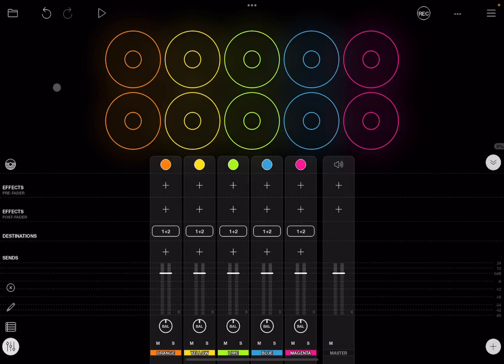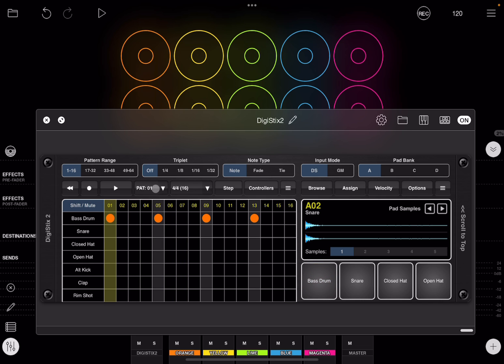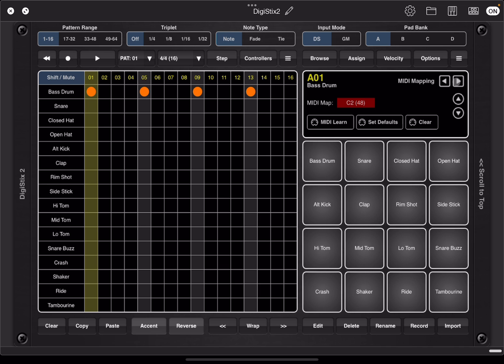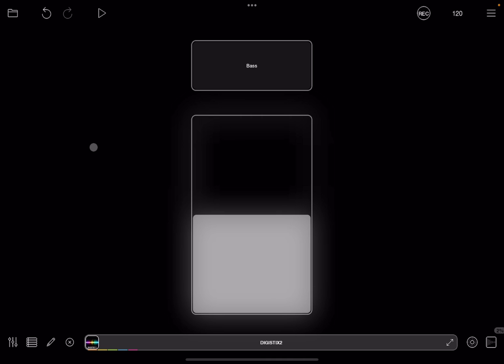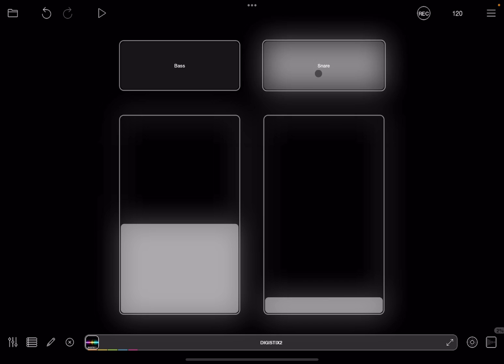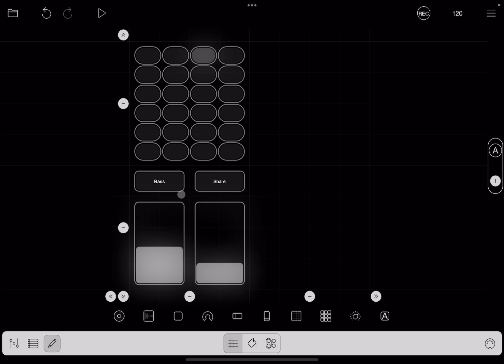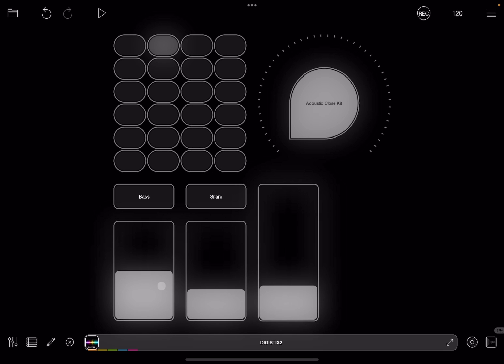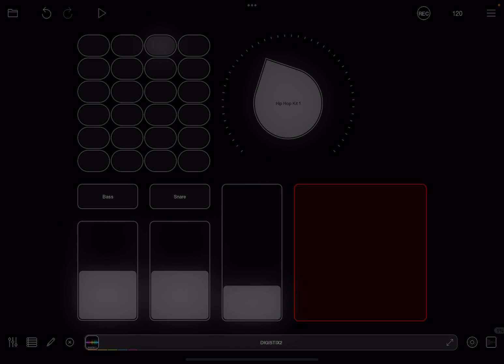Loopy Pro for Drums: Control Digistix2 Like a Pro [Tutorial 35!]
Loopy Pro Looper, DAW, Sampler v1.1.7 - Tutorial 35: How to control Digistix2 Parameters

Loopy Pro is a live-looper. And a sampler. And a sequencer. And a very capable AUv3 Audio Unit host. And a DAW. And an AUv3 Audio Unit.

You get the idea. Loopy Pro is deep. But it's also designed to be friendly, and a great deal of fun.

You can set up Loopy Pro to work however you do, with features like hands-free looping with count-in, count-out and automatic loop detection; or "free" looping, where you can choose on-the-fly how long to make loops. There's even retrospective recording, where you can lock in a loop after the fact.

There's extensive MIDI controller support, including built-in support for the Launchpad, the APC40 mk2 and the MIDI Fighter Twister, and effortless MIDI Learn for setting up your controllers.

You can also drag-and-drop audio straight onto loops in Loopy Pro, with sophisticated tempo and pitch adjustments, and use Loopy Pro as a clip launcher, with all kinds of options for song sectioning.

The built-in mixer lets you set up insert and send effects for every channel in your project, and load AUv3 Audio Unit instruments, effects, and MIDI sequencers.
And there's a built-in sequencer, for arranging songs, and even performing them live, totally automated and hands-free.

Join other Loopy Pro users on Discord, Facebook or the forums

Loopy Pro's Pricing Structure:

Loopy Pro has a pricing structure that mimics the classic desktop software model, in order to enable continued development:

• A one-off In-App Purchase to buy the app: to keep, forever.

- This gets you permanent access to all current features, and all those added in the following 12 months
- It also gets you bug and compatibility fixes for the lifetime of the app.

• A completely optional "Upgrade" In-App Purchase, available any time from 12 months after initial purchase, to buy the latest features and all those released in the following 12 months, to keep forever. Upgrade once, or every year, or just when there's a new feature you want, or never upgrade after the initial purchase - it's completely up to you. And you keep what you buy, forever.

• This will allow Loopy Pro to continue evolving for years to come, while letting me support my family.